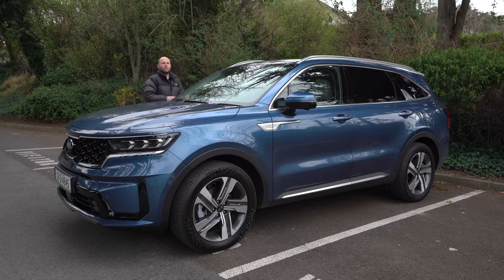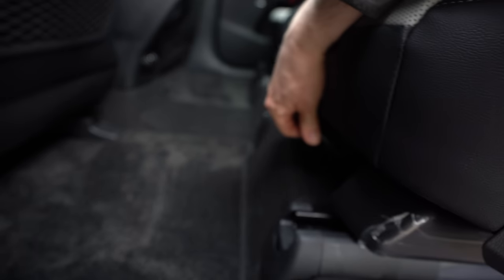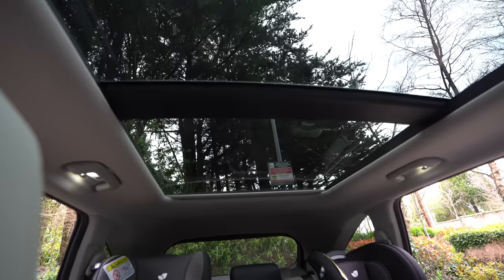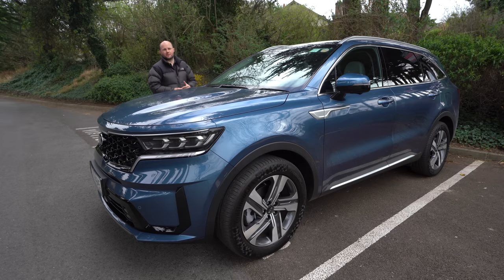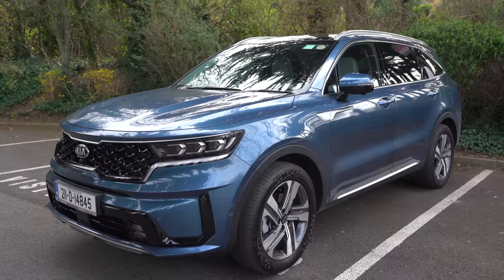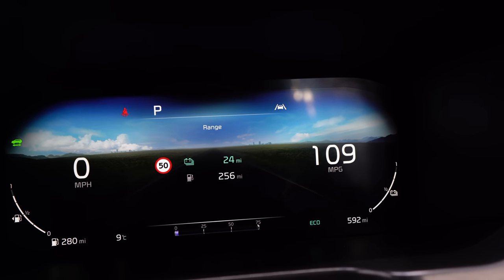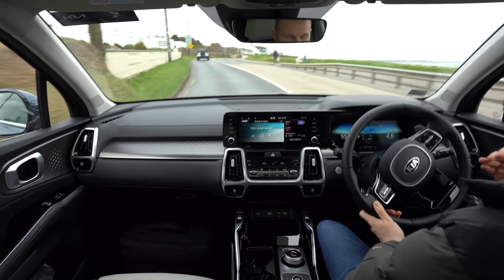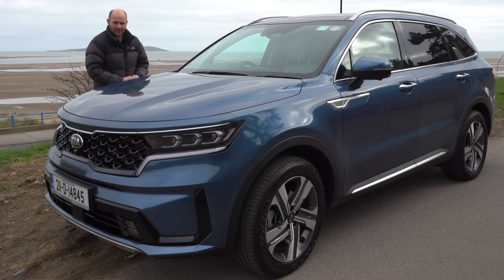KIA Sorento PHEV review | staggering fuel economy!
KIA's Sorento PHEV gets a 1.6-litre turbocharged petrol engine and a 67kW electric motor which combined produce 265hp and 350Nm of torque. Battery size is 13.8kWh. Model in the video is a K4.

This channel is a passion project of mine which has required significant investment in terms of camera equipment, software and my time. If you'd like to support it or sponsor a video, check out the links

00:00 Intro
00:39 Exterior walk around
01:59 Rear seats
02:21 Boot & extra seats
03:05 Interior front & rear, cluster and infotainment
06:35 PHEV charging explained
07:40 Road test
14:54 Conclusion